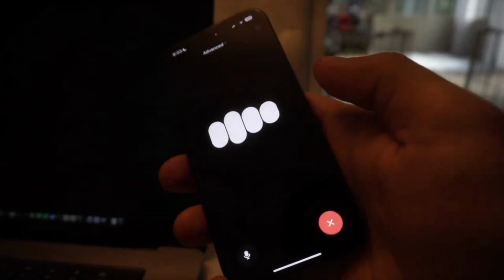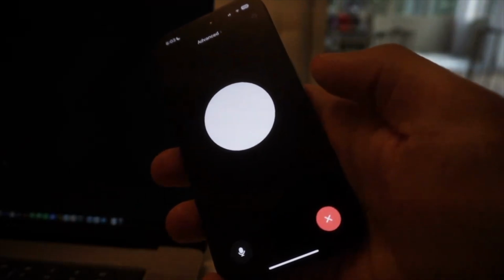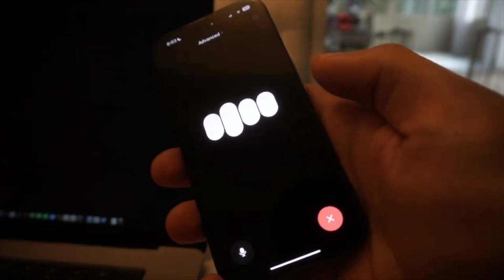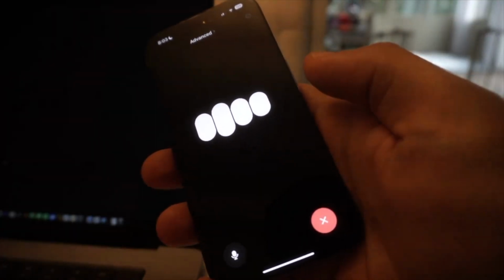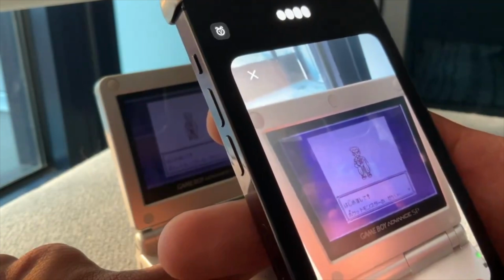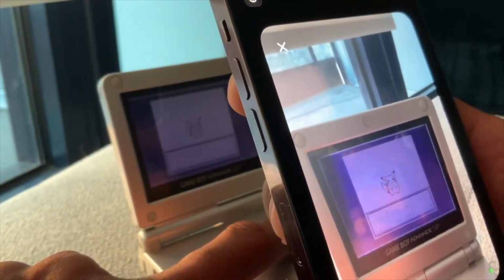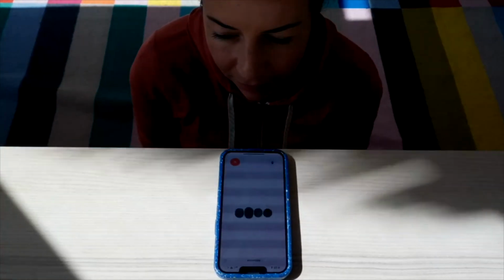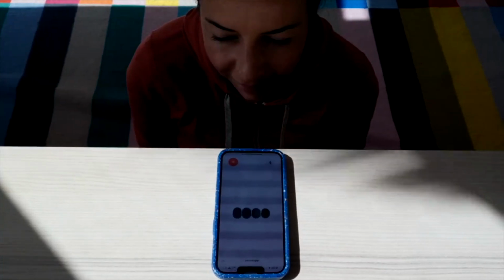Open AI - Advanced Voice Mode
OpenAI has just launched a new "Advanced Voice Mode" that is blowing everybody's mind - here are 10 fresh examples of the real world use!

CHAPTERS:
00:00 Intro
00:39 Animal sounds
01:33 Different accents (world wide)
02:37 Emotional story telling
04:45 Learning languages and pronunciation corrections
06:09 US accents
09:46 Rapping and beatboxing
10:25 Counting fast
11:09 Tongue Twisters
13:02 Translating original game boy Pokémon yellow
14:02 Fight because of the breathing pause
15:38 Outro

CREDIT:
Manuel Sainsily
Yana Welinder
Cristiano Giardina
Ethan Sutin